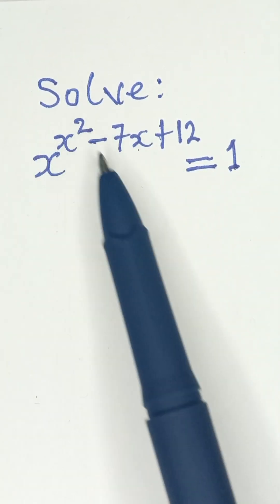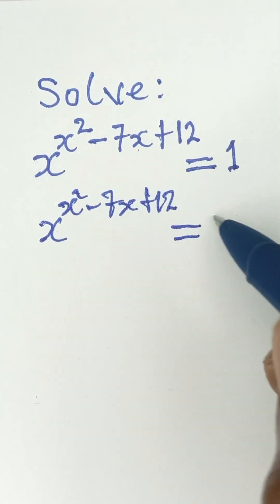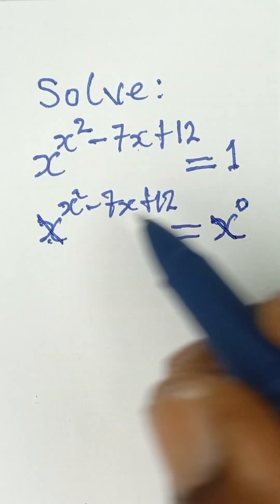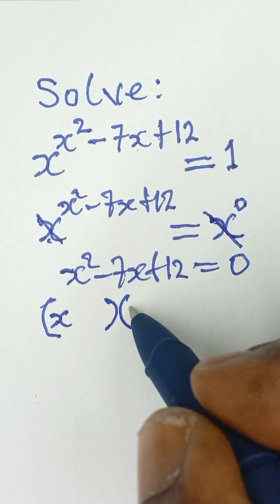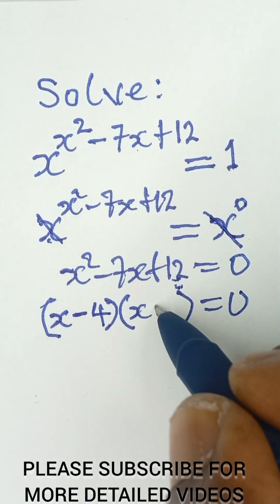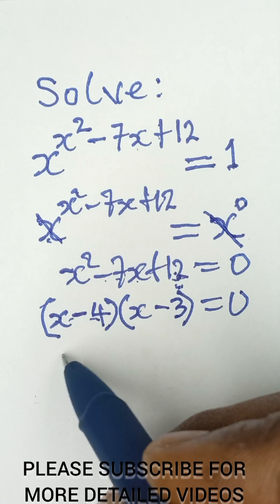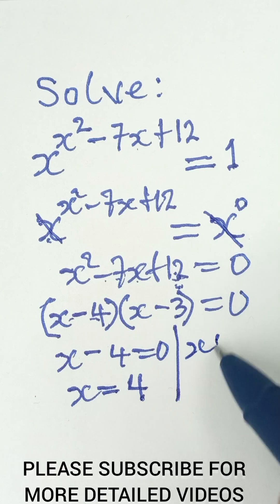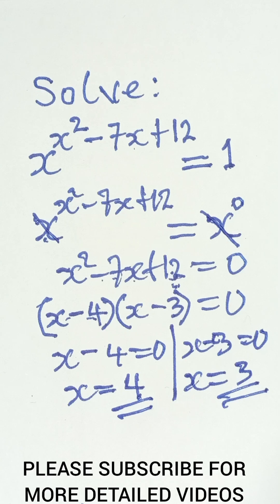Special Exponential Equation || Discover the Trick Applied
Master how to solve exponential equations quickly in this YouTube Short! I'll walk you through a simple but effective technique using zero power rule to find the unknown exponent x. Perfect for algebra students, test prep, or anyone who needs a quick math refresh!